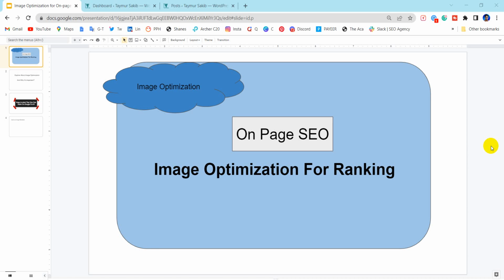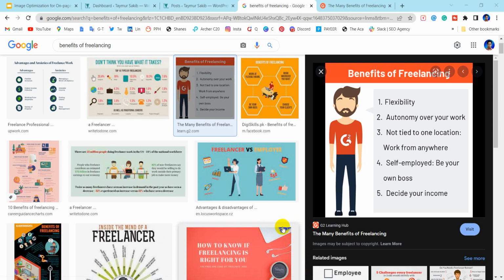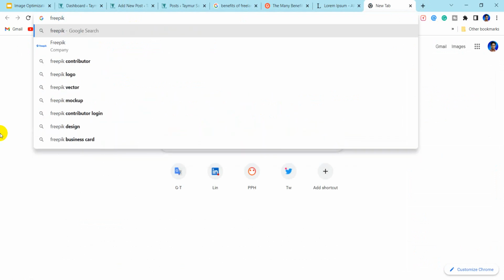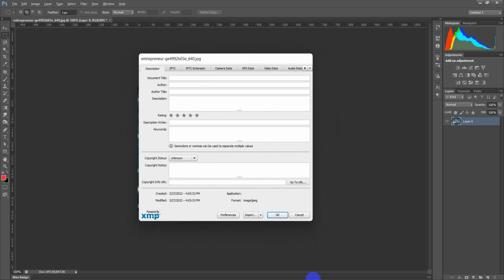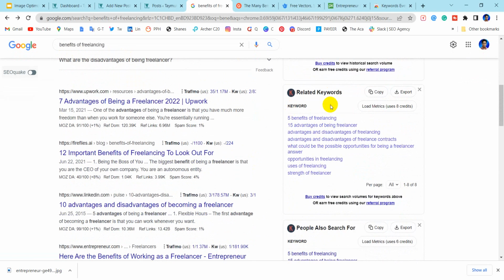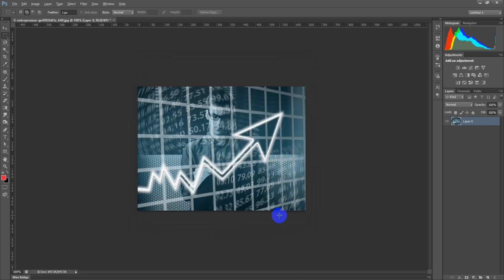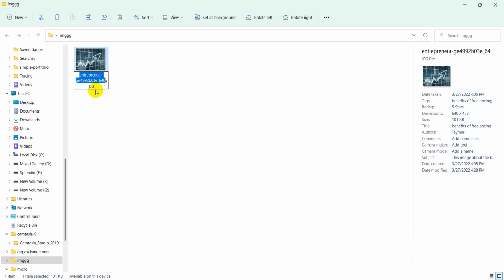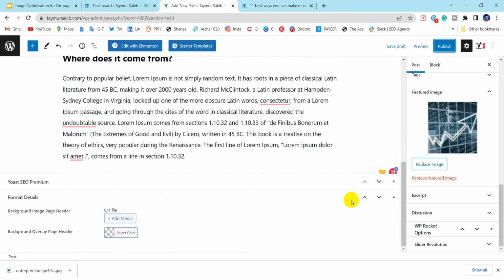Image SEO Guide | How to do Image Optimization for Search Engine Optimization | Op-page | By Taymur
Hi Friends this video is made for Image Optimization.

Fresh, unique, and optimized images are essential for engaging with online users.

Although search engines can’t see image content, you can capture the attention of Google, Bing, and other search engines by putting relevant captions and HTML descriptions for the photographs on your website and social media pages.

Why It is Important: 00:17
Creating a sample blog: 02:50
get free Images: 04:50
Image optimizing part: 06:10
upload & IMG Optimize on site: 14:35
Finishing: 16:20

you can easily put all the information in metadata through IMG optimization.

It is very important because if you optimize your image you can rank on google's first page in google's "Image section". Lots of traffic comes to the website through image ranking. This is the best process to get lots of traffic for blog reading for your website.